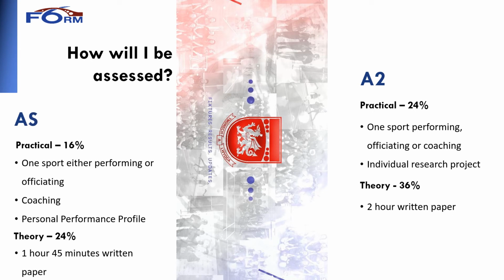Physical Education - A-level subject information